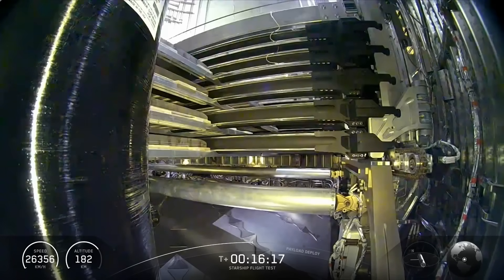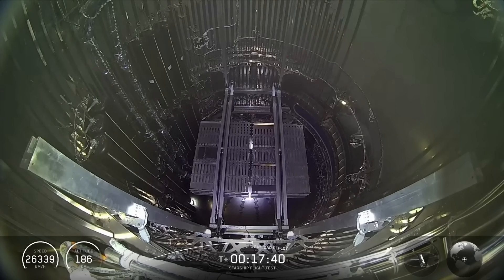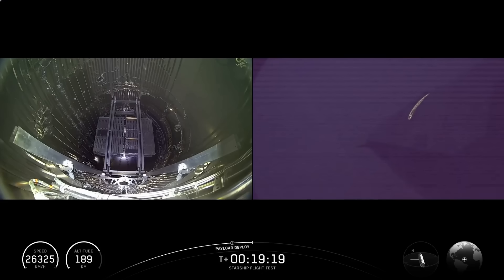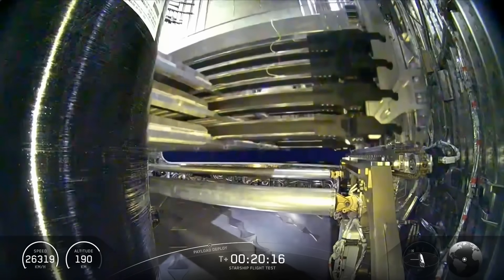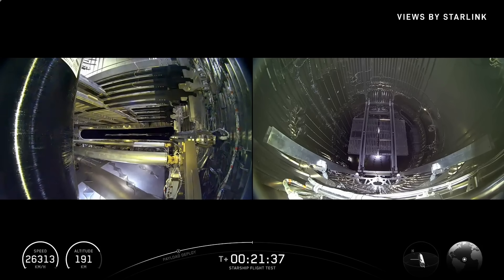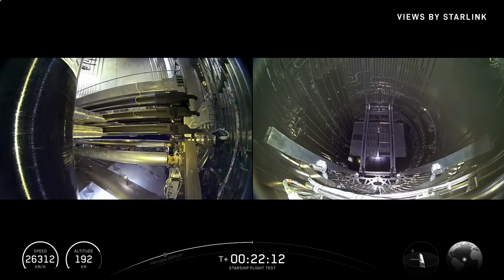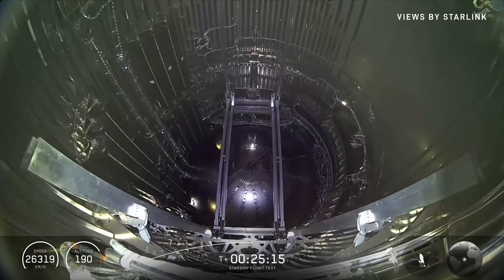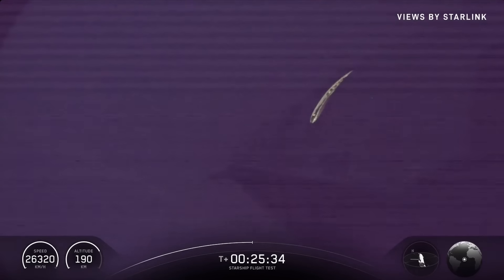SpaceX Starship 'Pez dispenser' deploys Starlink simulators during flight 11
Watch SpaceX's Starship deploy Starlink simulators during flight 11 on Oct. 13, 2025. Full Story

Credit: SpaceX